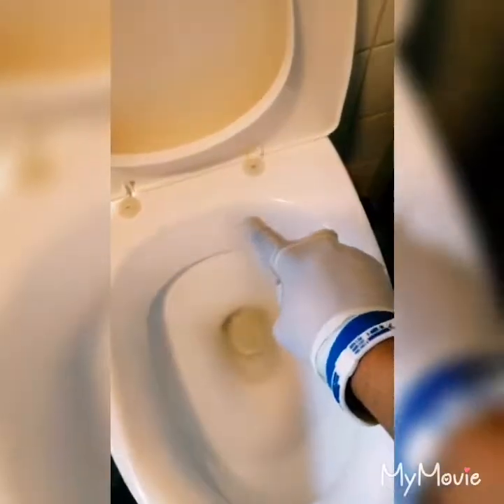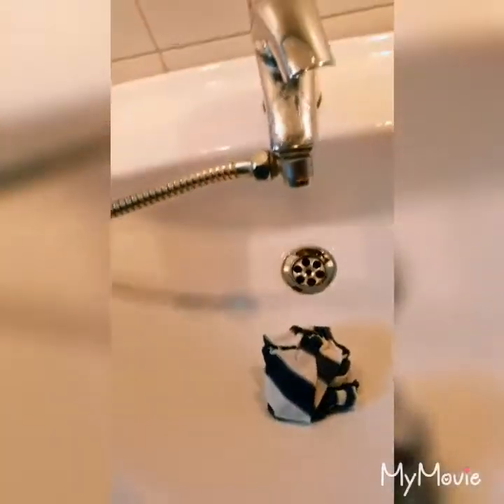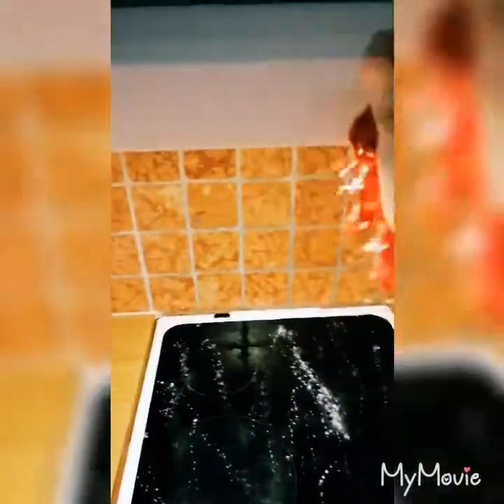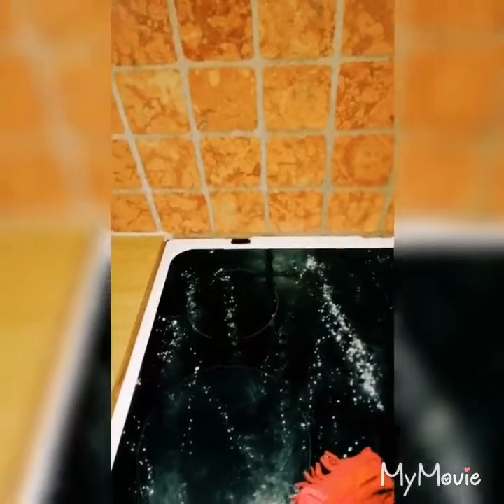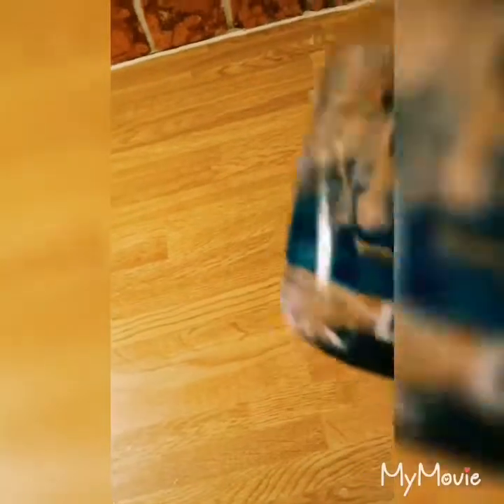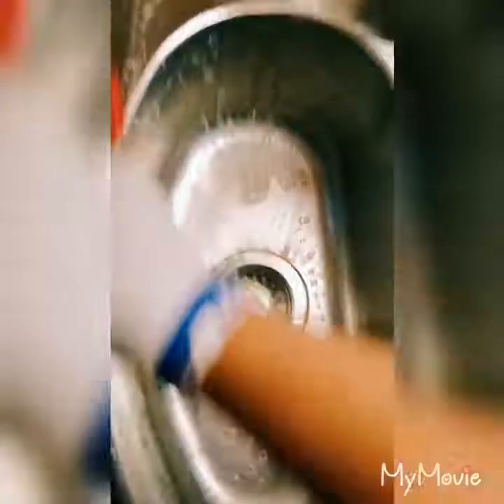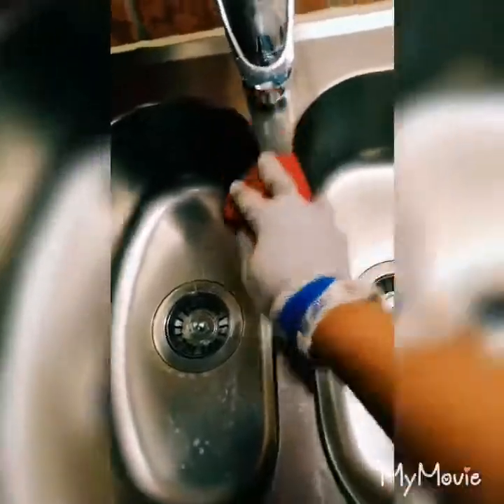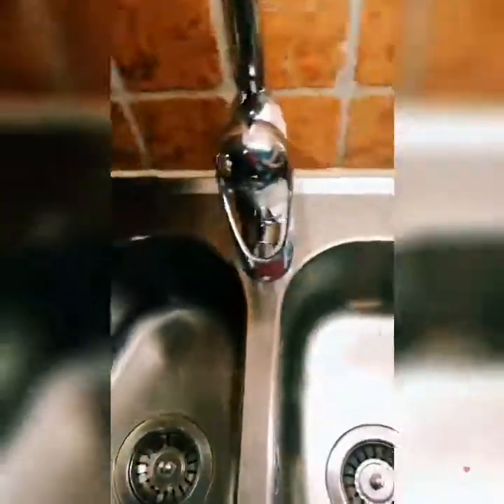HOW TO CLEAN TOILET AND KITCHEN WITH HYDROGEN PEROXIDE.